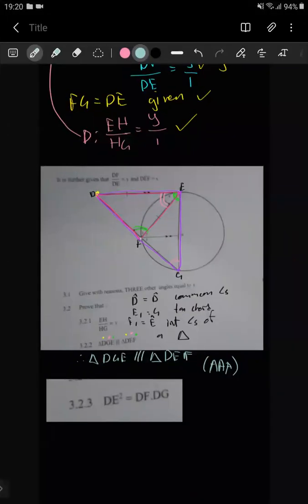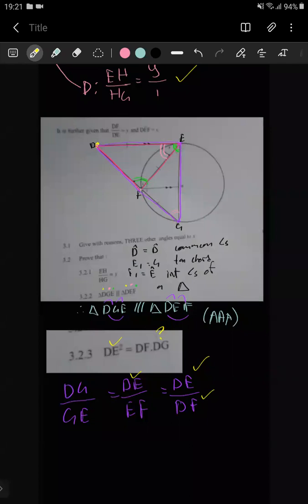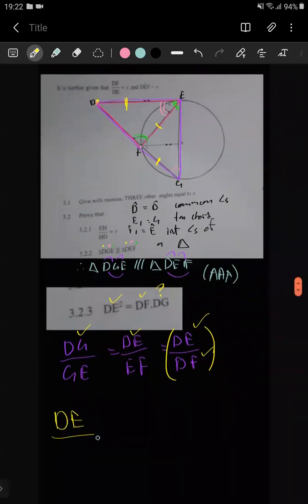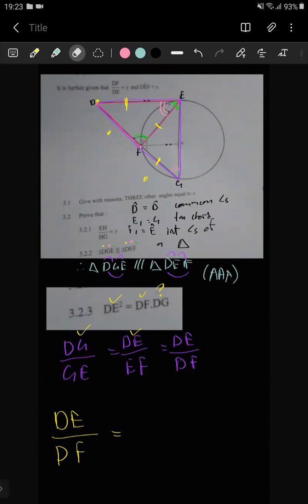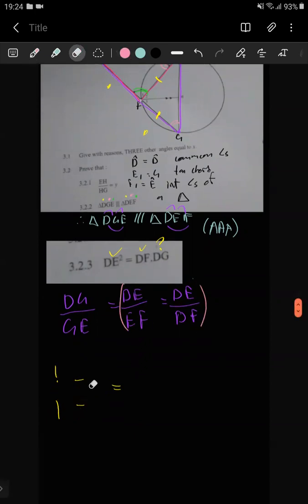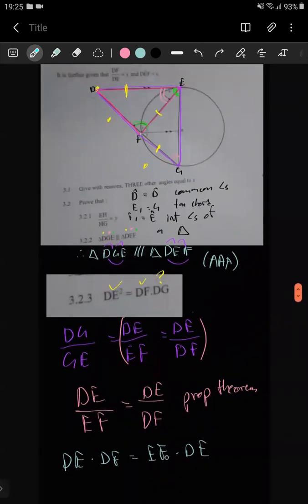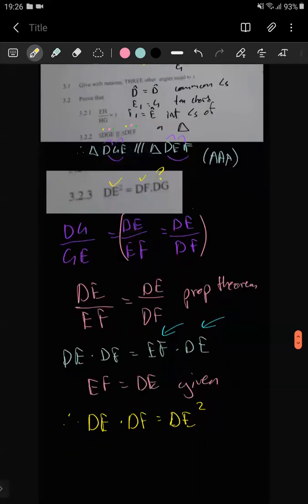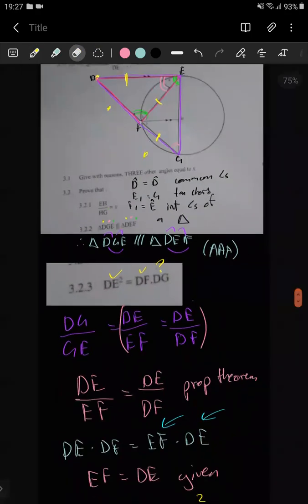Grade 12 euclidean geometry exam style question we prove that two triangle sides are similar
In the grade 12 maths video we look at a euclidean geometry exam style question where we have to show certai sides are equal using a third triangle .